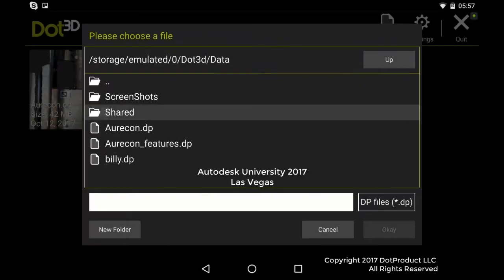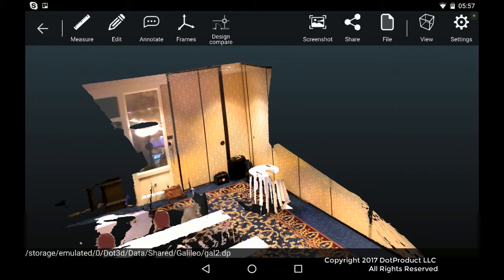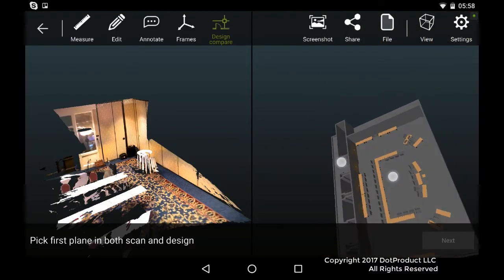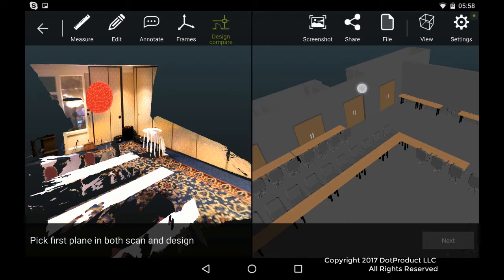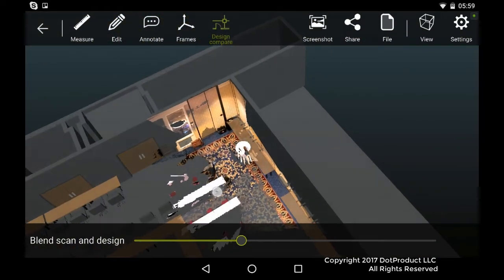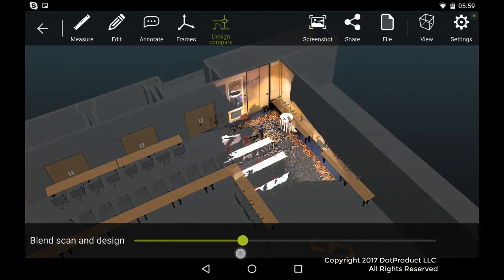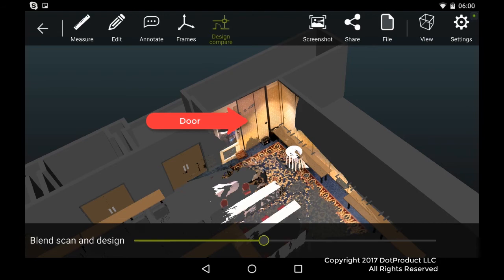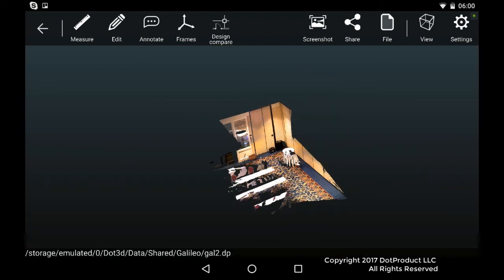BIM Verification on the Jobsite with DotProduct’s DPI-8X Handheld 3D Scanner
On site at Autodesk University 2017, DotProduct CMO Tom Greaves walks us through a demo of the new partnership between DotProduct and Assemble Systems. As shown in the video, DotProduct and Assemble customers will soon have access to in-field registration and comparison between as-designed CAD models and as-built scanned data on the DPI-8X. All footage was captured on the DPI-8X's Android tablet in the field.